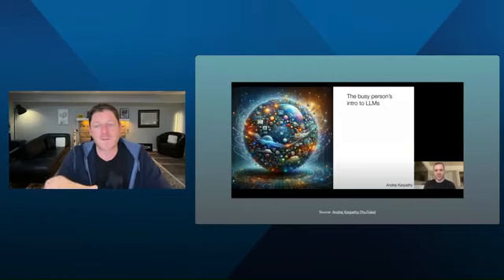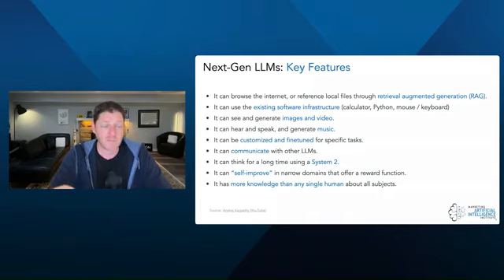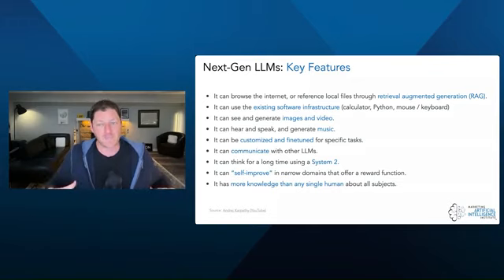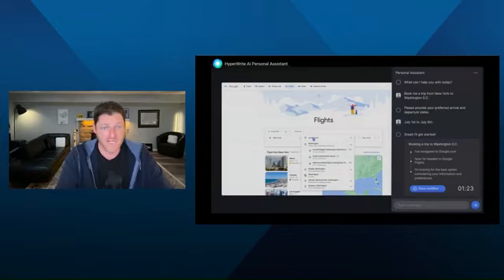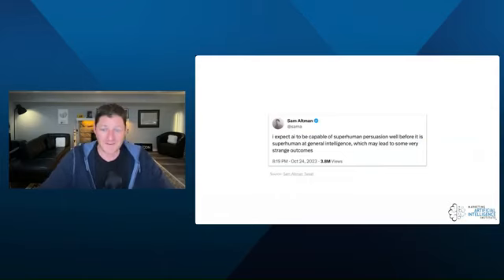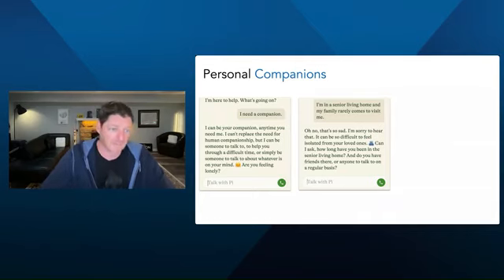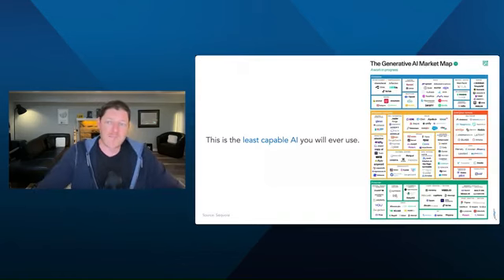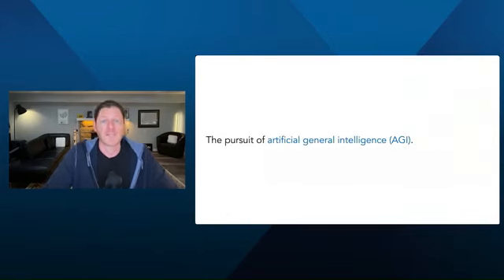What Comes Nexxt